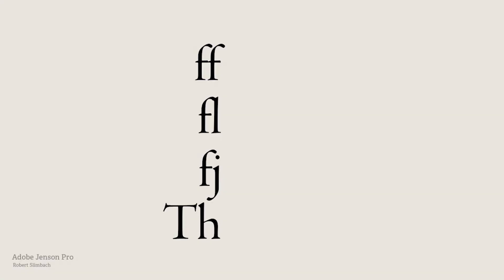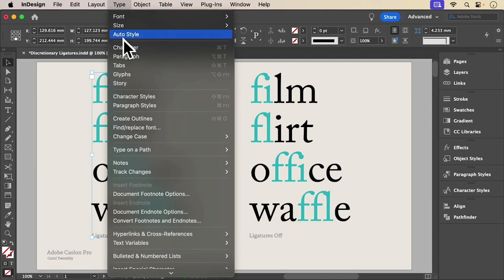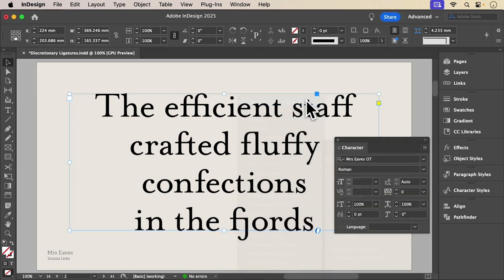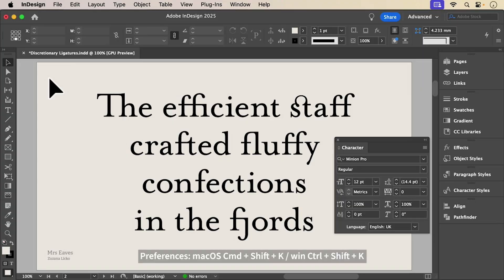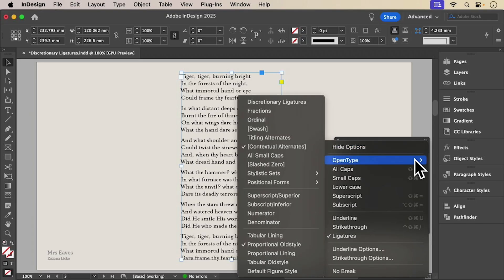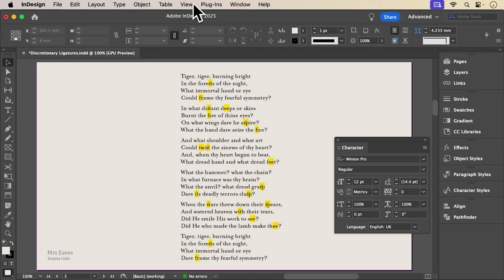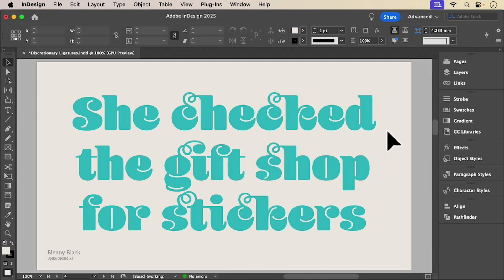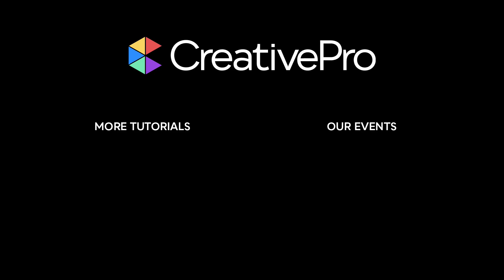Using Ligatures // The Secret Life of Fonts - Episode 5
In this typographical how-to video, Nigel French talks about ligatures: when two characters are joined to create a single glyph. Ligatures make text look smoother and fix awkward spacing issues. InDesign turns on standard ligatures by default, but Nigel talks through how to use them or not use them more intentionally.